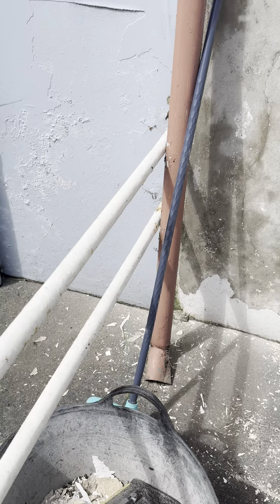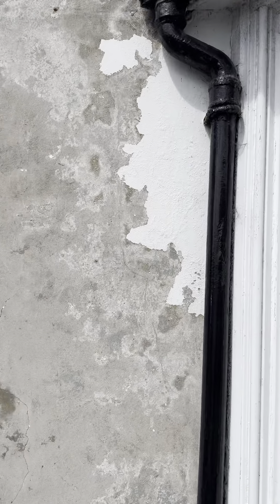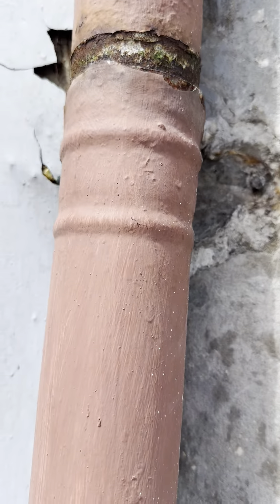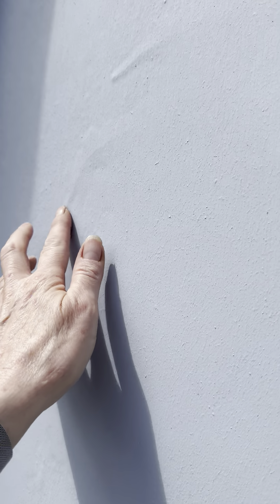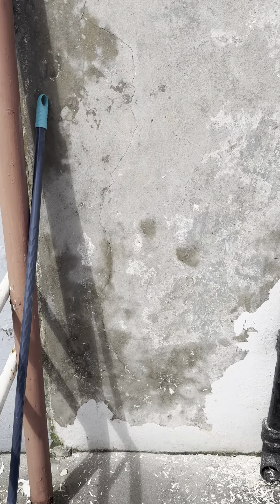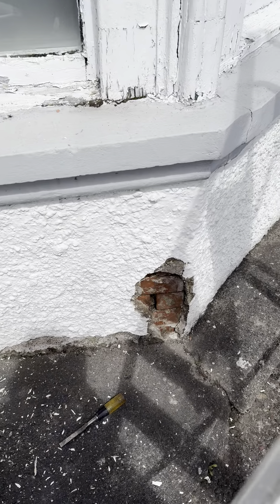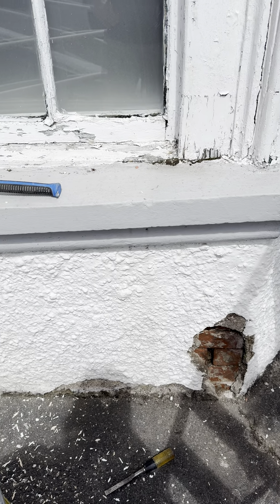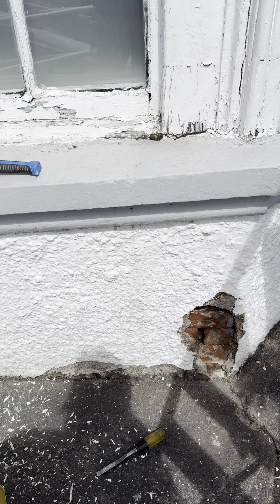#41 Meant to Pull Weeds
First time I managed to film this year.  We’ve done some small jobs so far this year, but mostly it’s been demolition and supplying the documents necessary to secure a long stay residence visa in Ireland.  Philip got us a GoPro camera so as soon as I figure out how to work it maybe we will have something better that’s not a one take video to show progress.